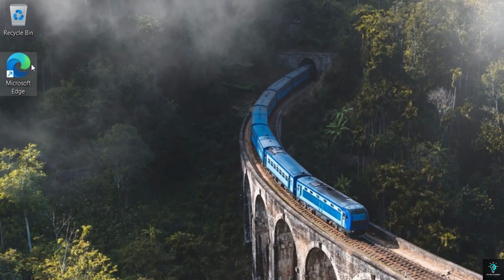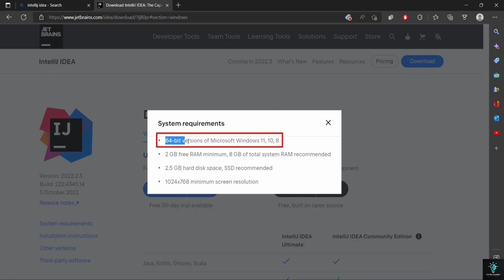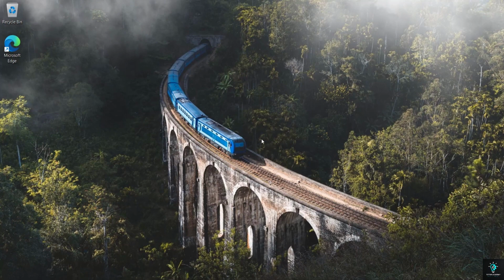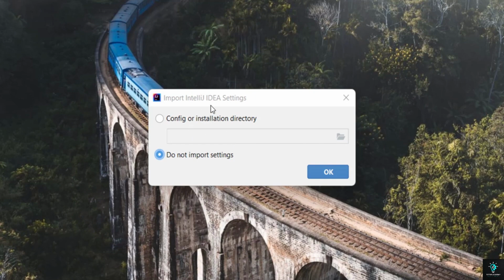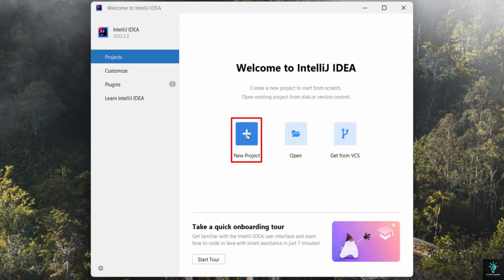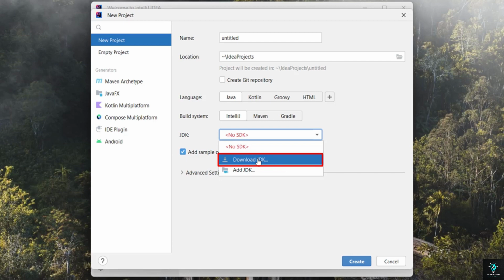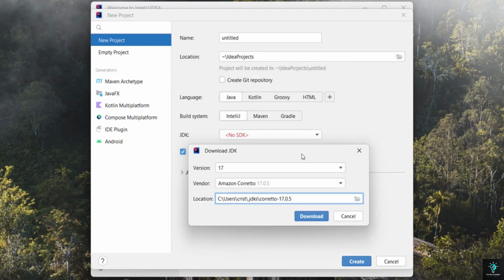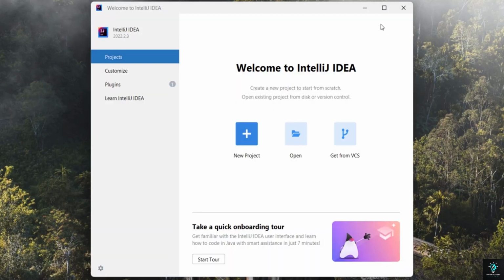Java Tutorial For Beginners 1 - Introduction & Installing the Intellij Idea Step by Step Tutorial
Video Description:

Welcome to Lecture 01 of our Complete Java Tutorial series! In this video, we will guide you through the complete download and installation process of IntelliJ IDEA, along with all the necessary components required for Java programming. Whether you are a beginner looking to start your journey in Java development or an experienced programmer wanting to sharpen your skills, this tutorial is perfect for you. Make sure to watch till the end for a comprehensive understanding of setting up your development environment for Java programming.

In this lecture, we will cover topics such as downloading IntelliJ IDEA, installing the Java Development Kit (JDK), configuring the IDE for Java programming, setting up project structures, and more. By the end of this video, you will be ready to dive into coding with Java using IntelliJ IDEA with confidence.

Our team is here to help you succeed in your Java programming journey.